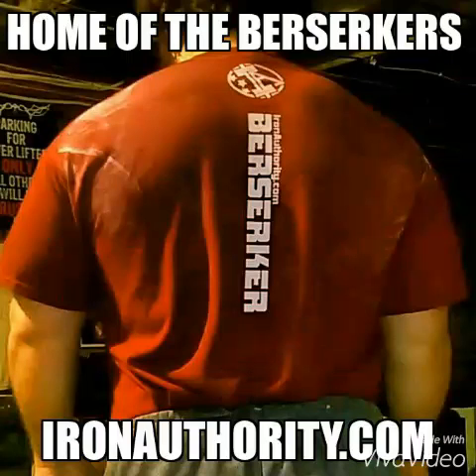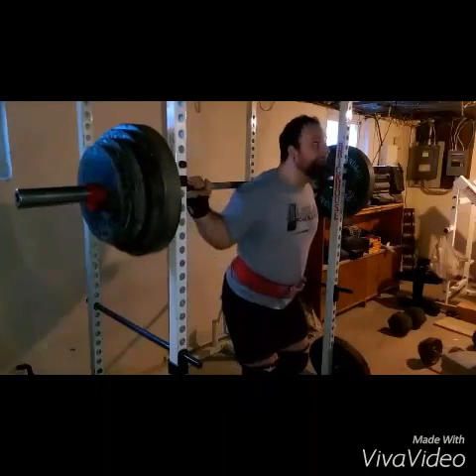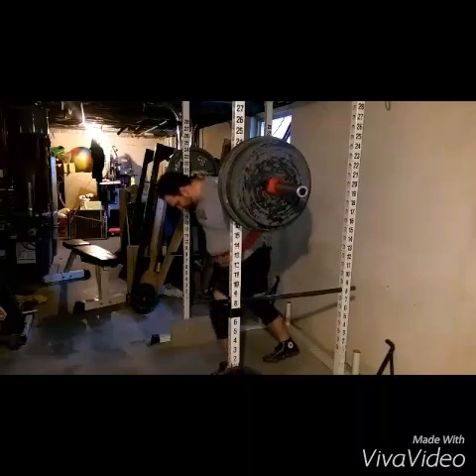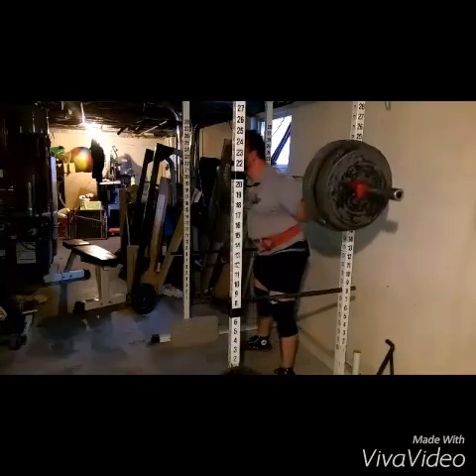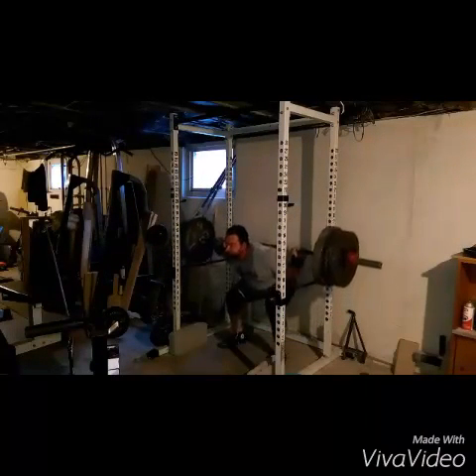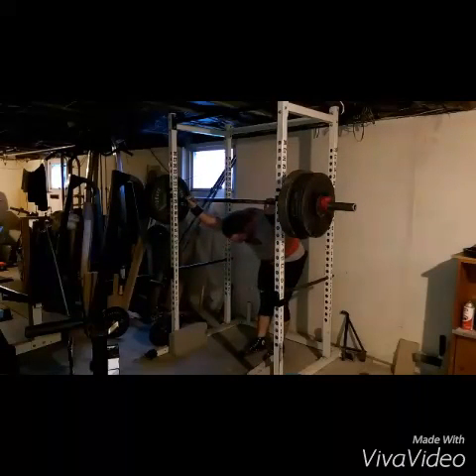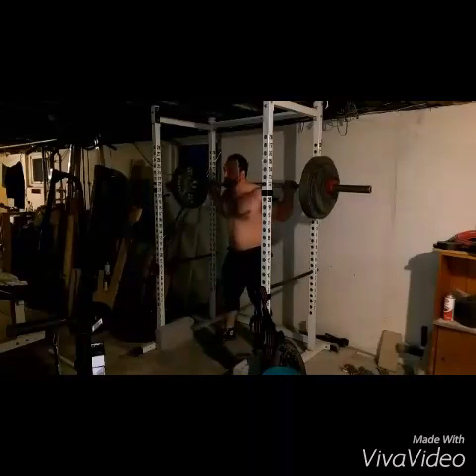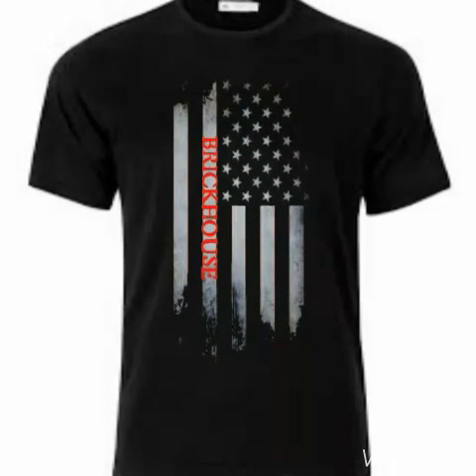Squat 520 with commentary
If you guys like these types of videos and have any questions let me know. Thanks